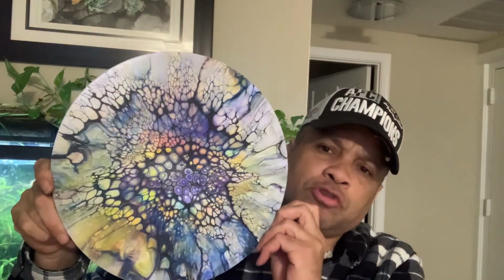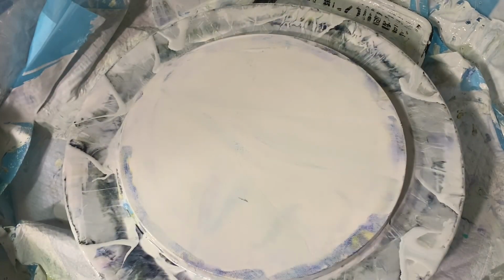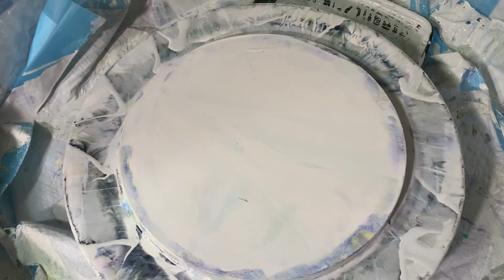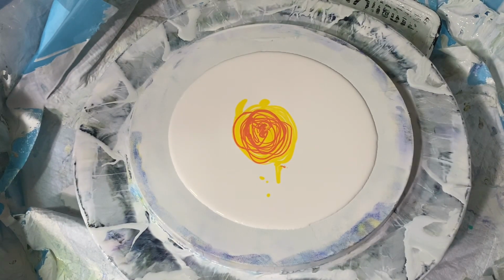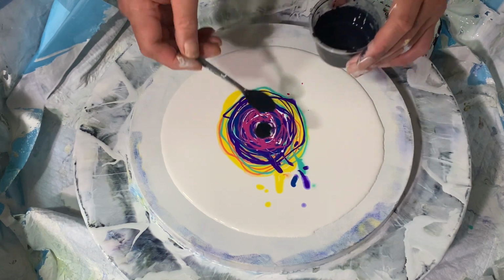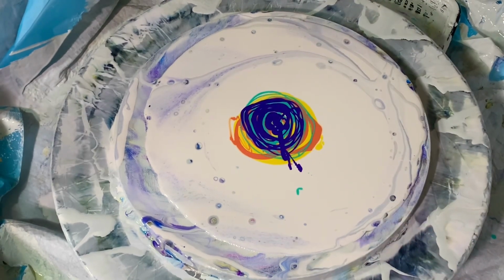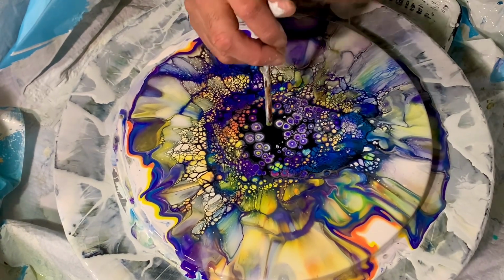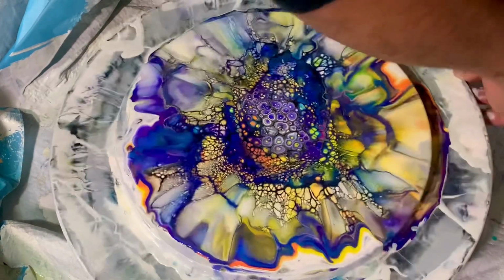#140-How to Get Jellybeans in Fluid Art using the bloom technique.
This Revisit to the Bloom technique is a repeat attempt at the one I did earlier in the “ Life Sucks” video

Each color is mixed with the bloom recipe pouring medium which is:
2 parts untinted house paint base 3 ( Glidden Premium)
1 part triple thick polyurethane

The Cell activator is mixed with US floetrol thinned with water at a 2:1 ratio.